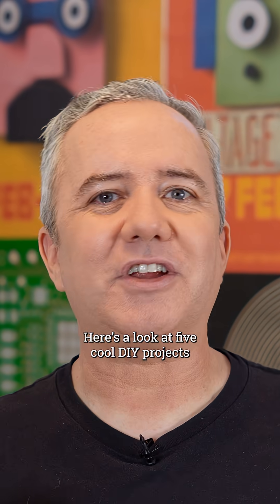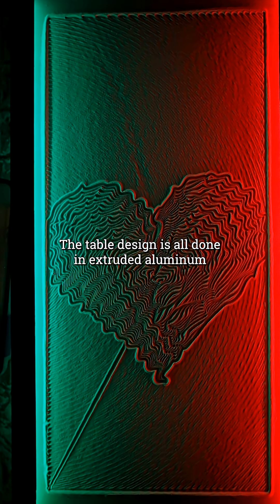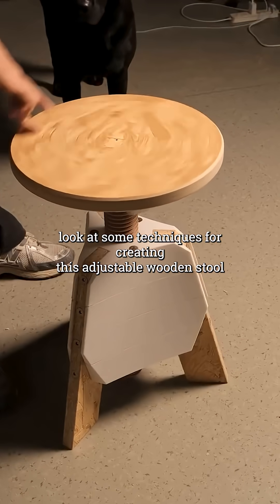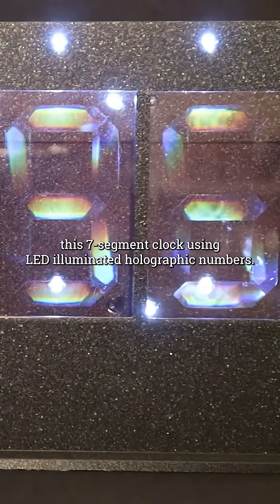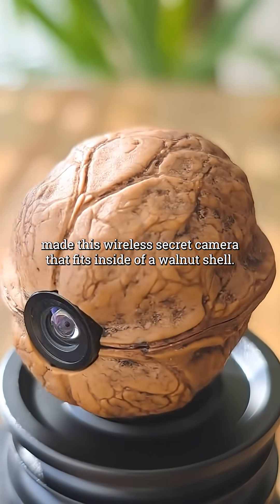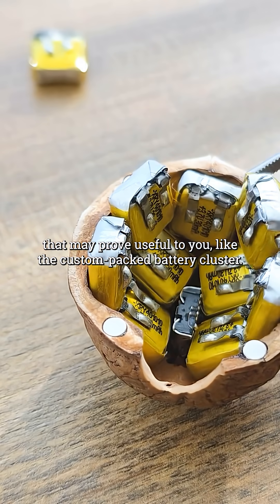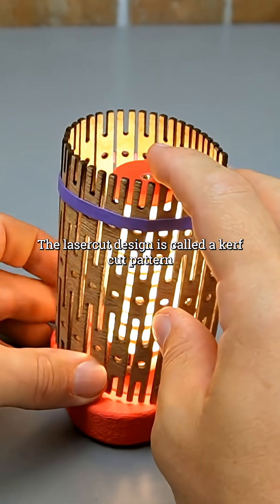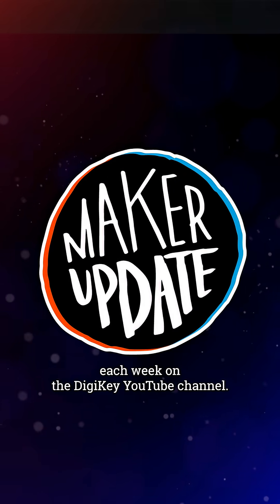5 Bonus DIY Projects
Arrakis 3.0 Coffee (Sand) Table by Mark Rehorst